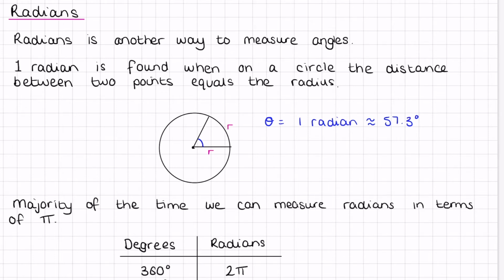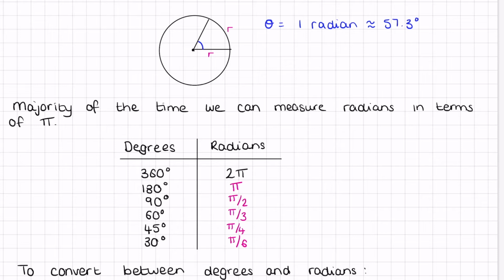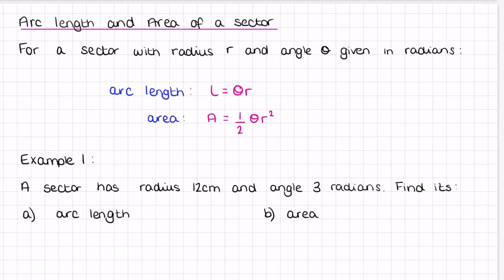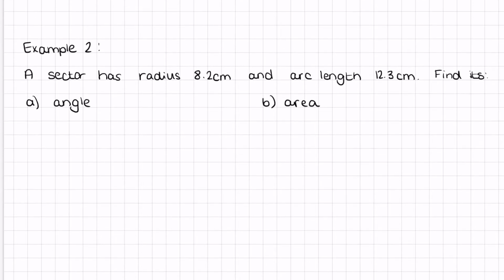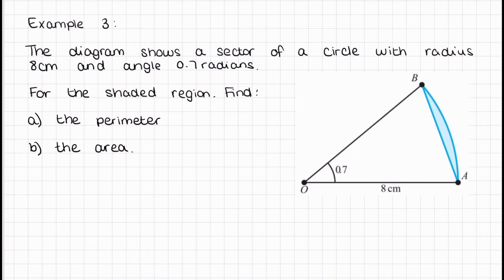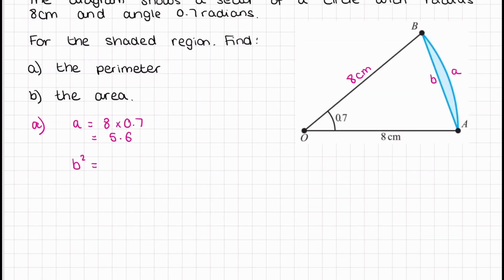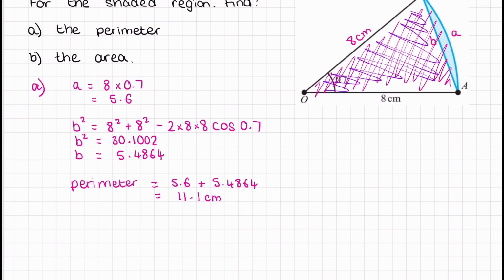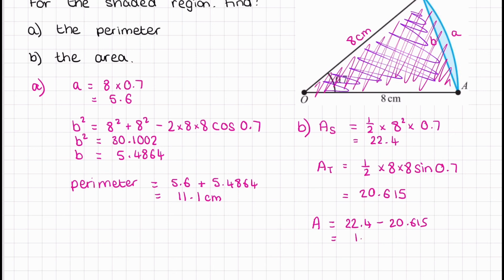Radians, Arcs and Sectors